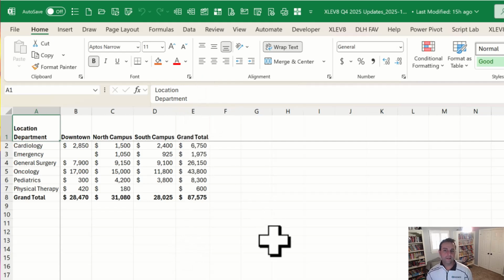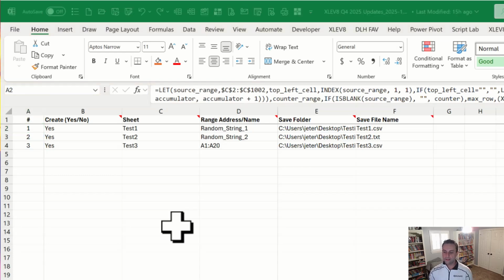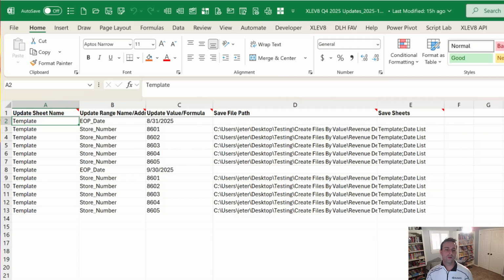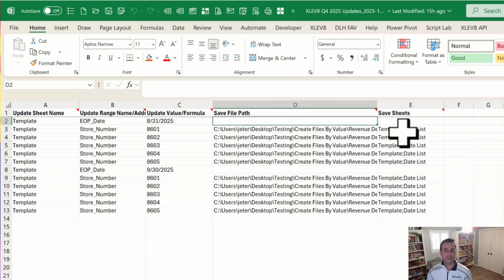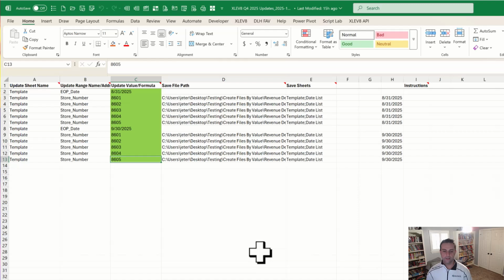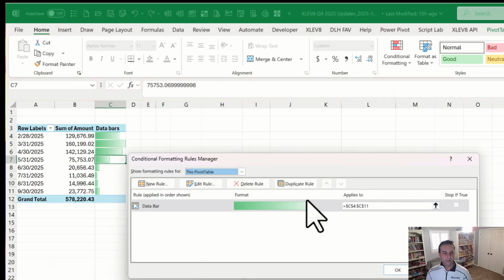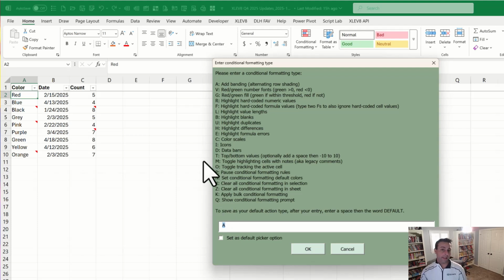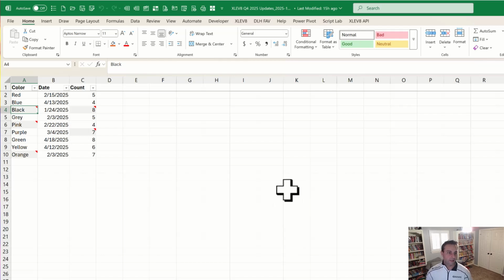XLEV8 Excel Add-in - Q4 2025 Updates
In this video, we walk through 5 new features added to the XLEV8 Excel Add-in that help you:
*Make corner headers fancy
*Make export files in bulk
*Recalculate and save files in bulk
*Add data bars to your PivotTables
*Highlight cells with comments (aka cell notes)

These are all available in the XLEV8 Excel Add-in, a collection of hundreds of tools designed to save you over 200 hours a year with common Excel tasks.